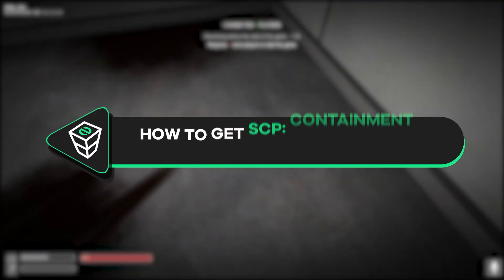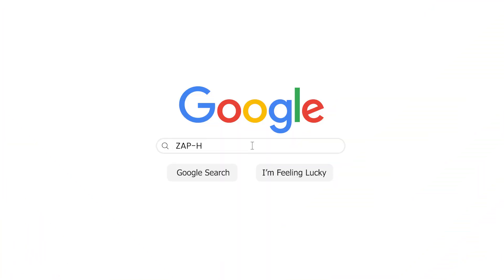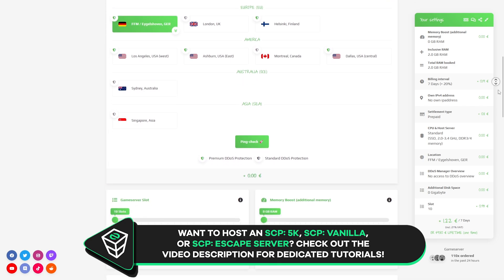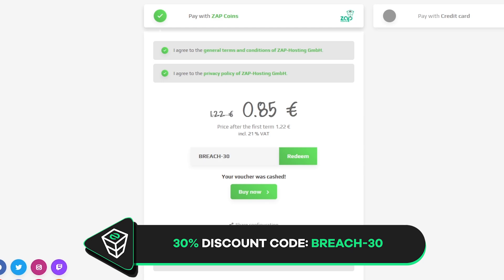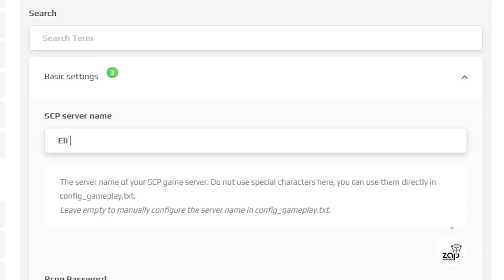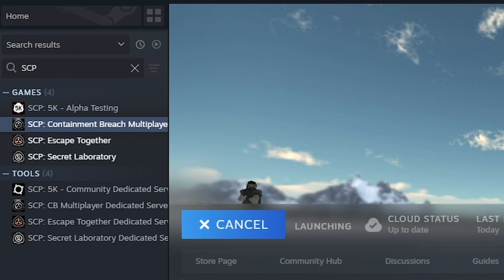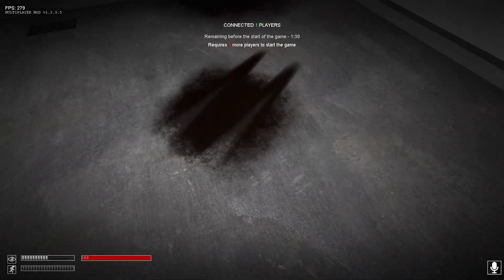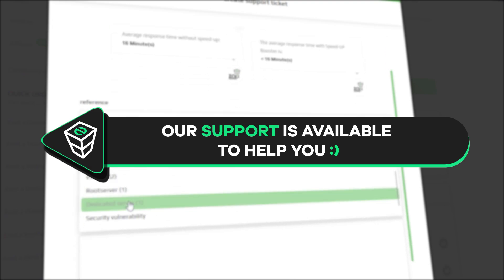Setup SCP: Containment Breach server in just a MINUTE! | 2025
Looking for powerful SCP: Containment Breach Hosting?
Get your own SCP: Containment Breach server today from ZAP-Hosting, the world's fastest growing game server & virtual server provider. Our servers are easy to set up, fully customizable and optimized for performance at a competitive price.

📼 TIMESTAMPS:

0:00 - Intro
00:20 Getting the server
01:00 Configuring server settings
01:15 Joining the server
01:40 Outro